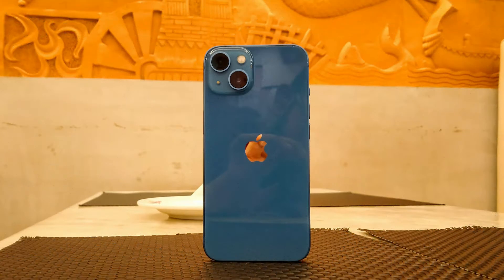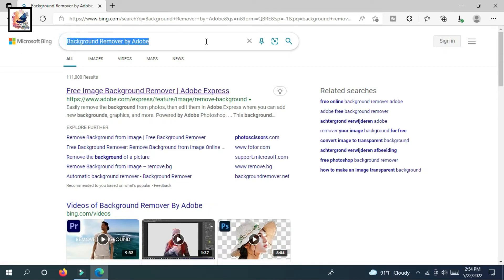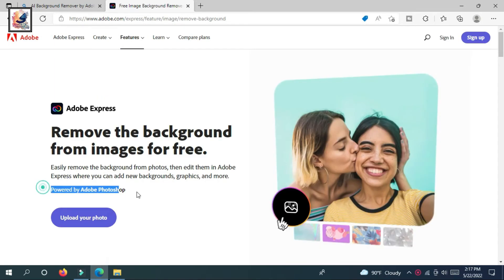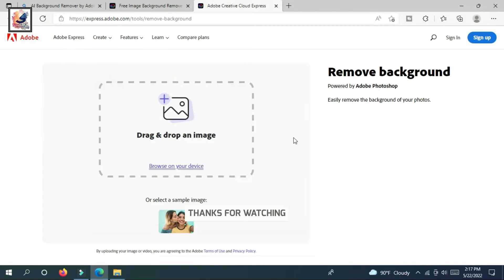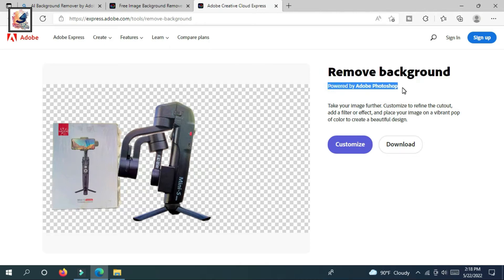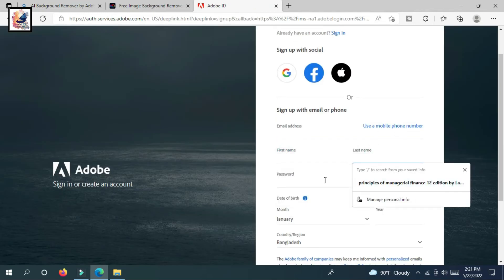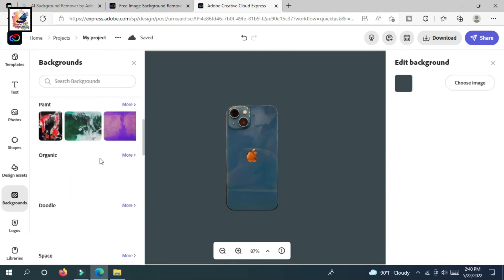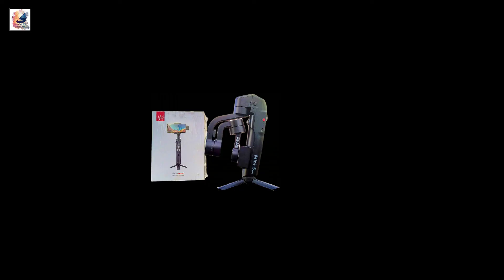1 click AI Background Remover 2022⚡Free Image Background Remover-Adobe Express Tutorial 2022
1 click AI Background Remover⚡Free Image Background Remover-Adobe Express Tutorial

I'm back again Another Video,Today in this video i like to share with you guys in this video i like to share with you guys,how to Remove any Image Background Freely 2022

shadat's dayout,
ai background remove,
background remover in photoshop,
background remover in photoshop 2022,
adobe online background remove,
hair background remover 2022,
accurate background remove,
easiest way to remove background in photoshop,
easiest way to remove background from image,
1 click background remover,
adobe express web page tutorial,
adobe express photo editor tutorial,
ai background remover by adobe,
photoshop background remove tutorial,